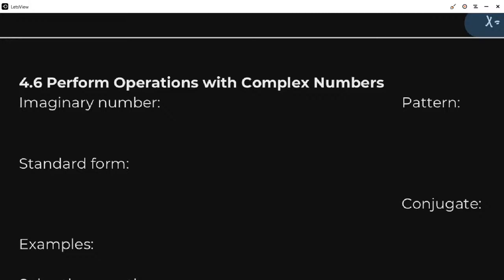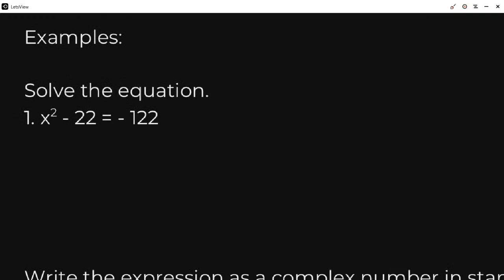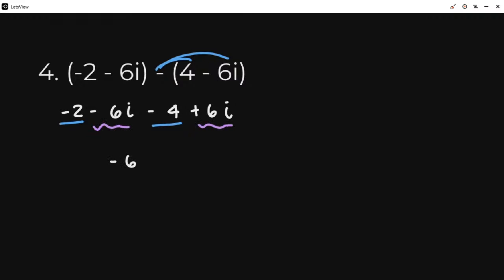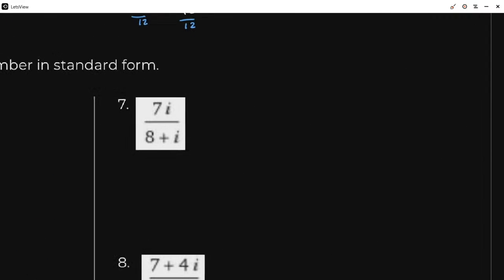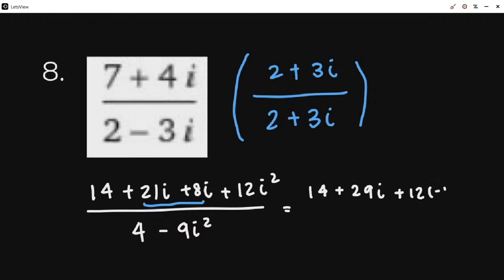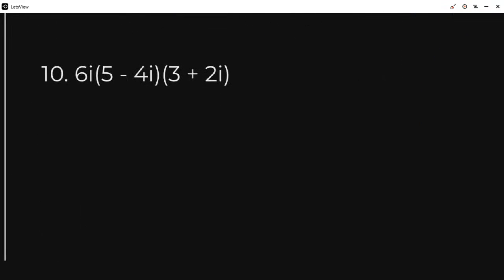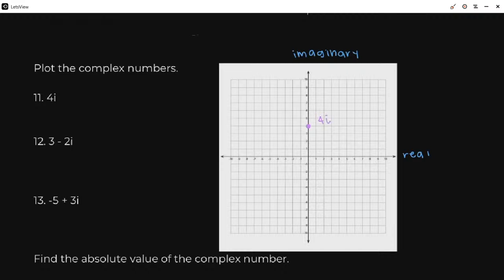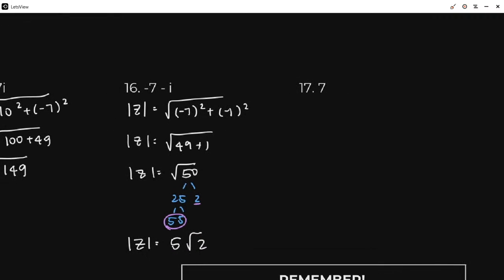(alg 2) 4.6 perform operations with complex numbers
- define and identify imaginary numbers
- add/subtract complex numbers
- multiply complex numbers
- define, identify, and write conjugates
- rationalize the denominator with imaginary numbers - using conjugates
- find absolute value of complex numbers
- graph complex numbers